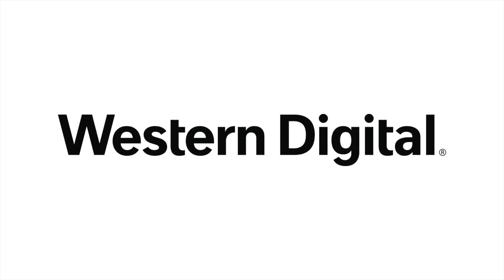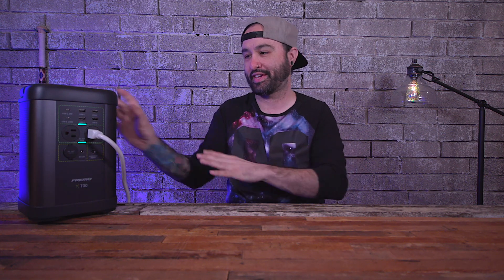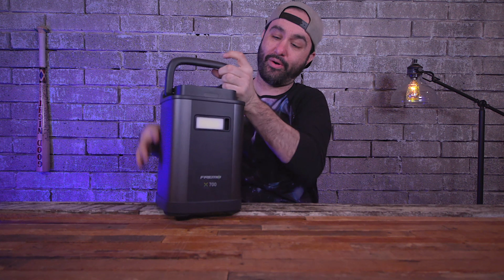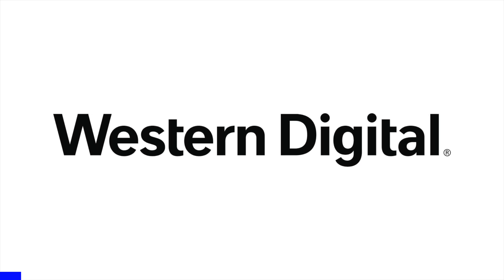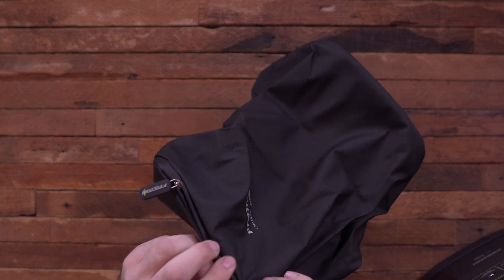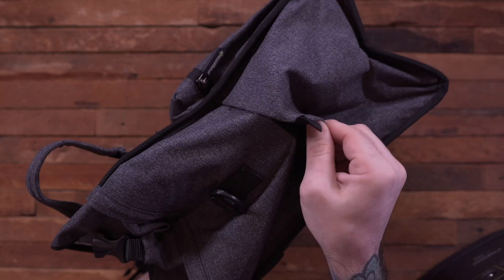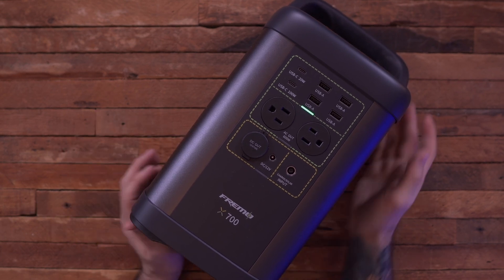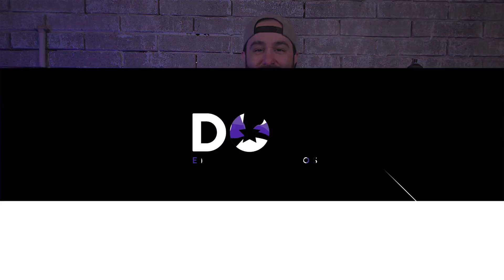This Tech Took My Office Off The Grid...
I took my entire office off the grid with the Fremo X700, a wild piece of tech. The Fremo X700 is a MASSIVE off-grid power station. The World's smallest of its kind.